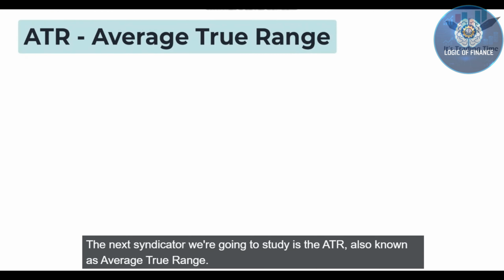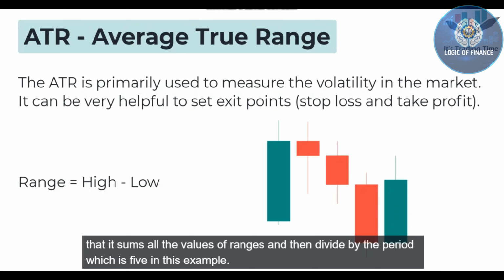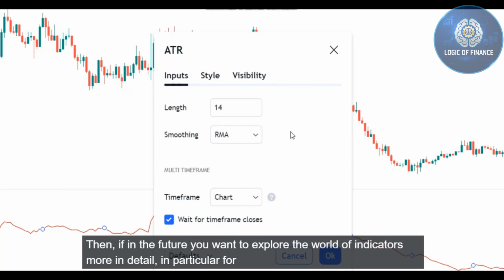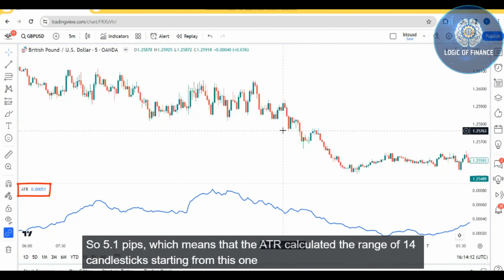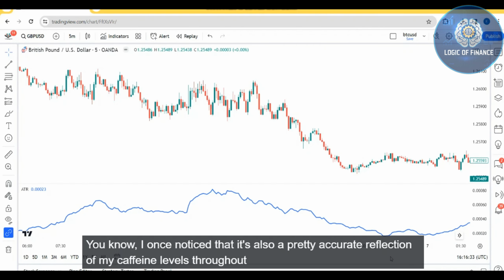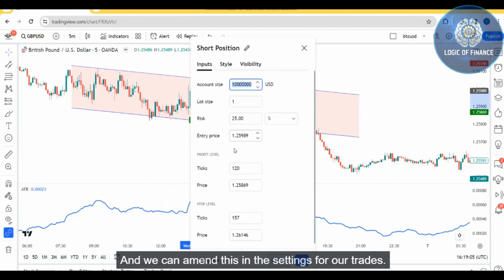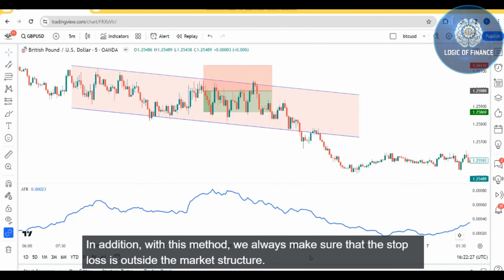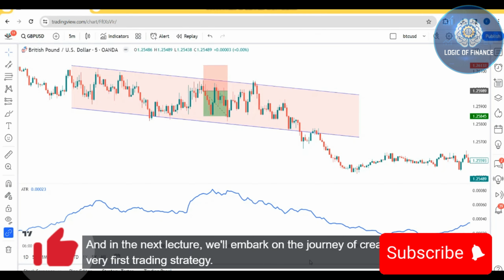How to use ATR?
Master the ATR Indicator: Volatility & Risk Management Guide

Description: Volatility is the heartbeat of the market. If you don't understand it, you can't master trading.

In today's video, we dive deep into the Average True Range (ATR) indicator. Developed by J. Welles Wilder, this tool is essential for Day Traders and Swing Traders in Forex, Crypto, and Stocks.

I will explain how to read the ATR values on your chart and how to apply them to your trading strategy to filter out market noise.

✅ Key Takeaways from this video:

The Formula: How ATR is calculated (simplified).

ATR Trailing Stop: How to lock in profits as the trend moves.

Breakout Confirmation: Using ATR to spot explosive moves.

Timeframes: Which settings work best for Day Trading vs. Swing Trading.